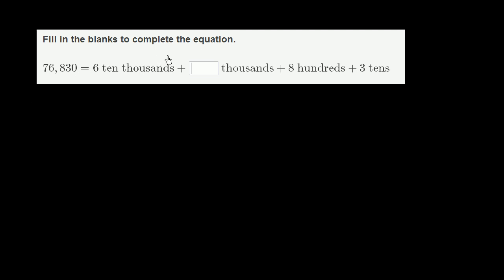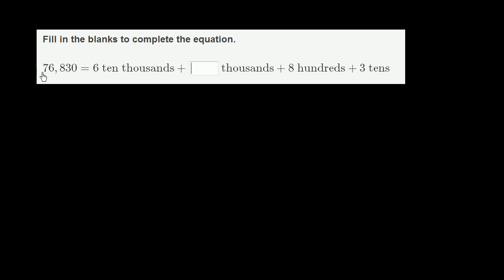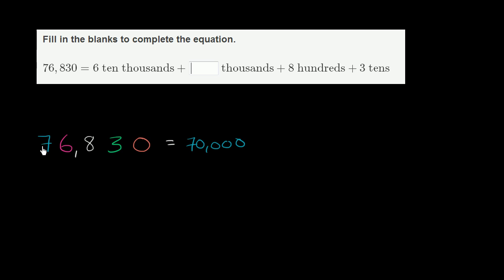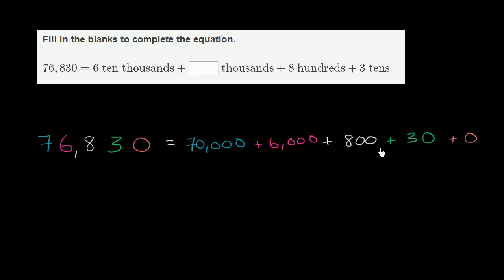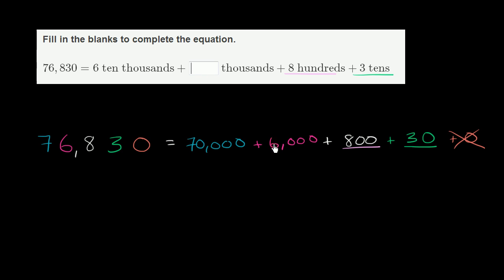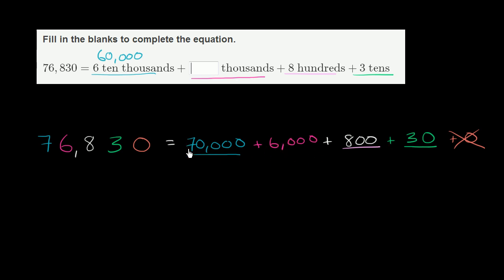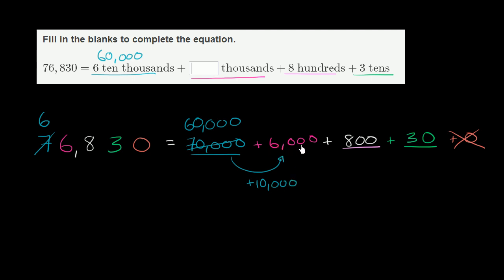Regrouping whole numbers example 1 | Arithmetic properties | Pre-Algebra | Khan Academy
This example problem gets the ole noggin working. We're regrouping numbers and having to determine how each place value shakes out.